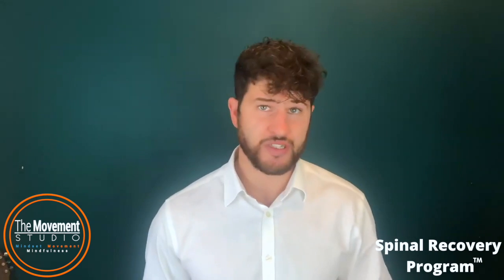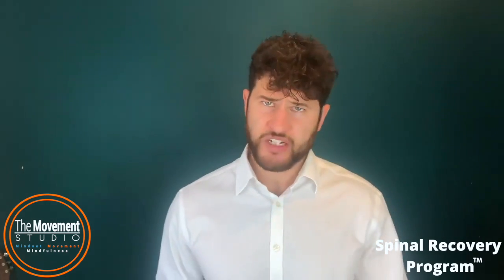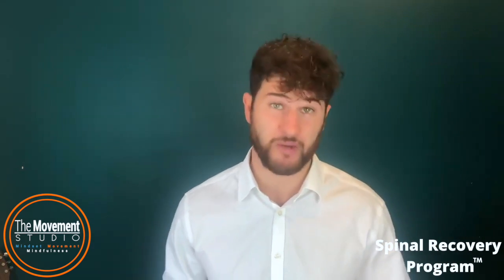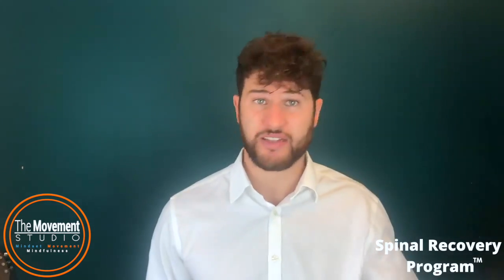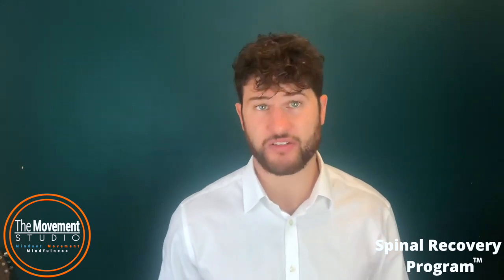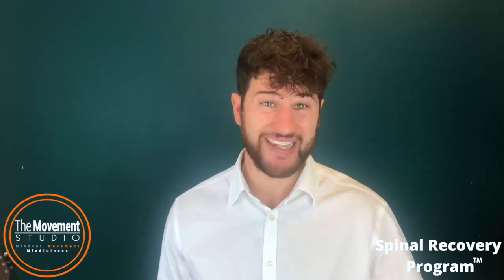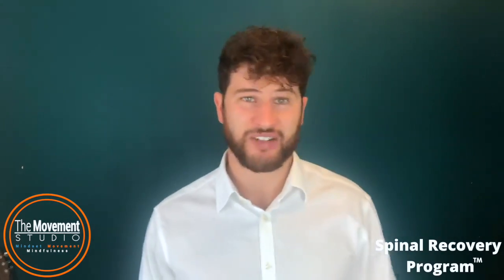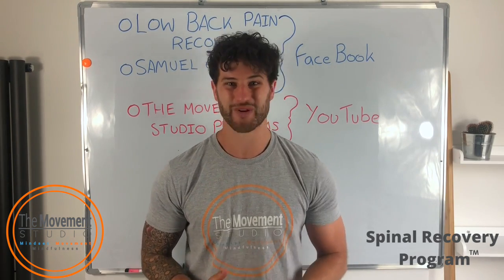EVERYTHING you NEED to know about ANTERIOR PELVIC TILT!!